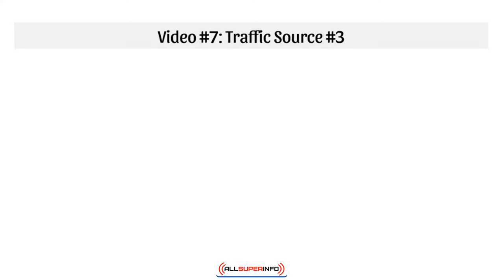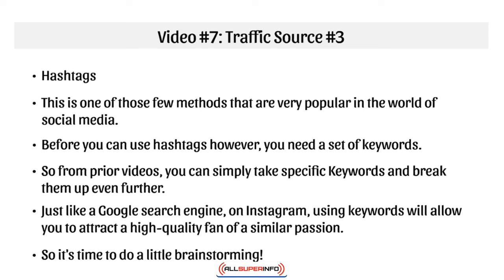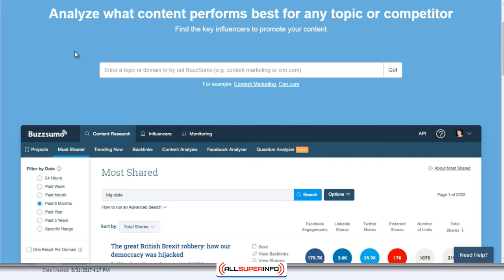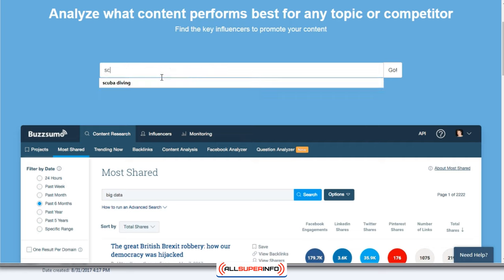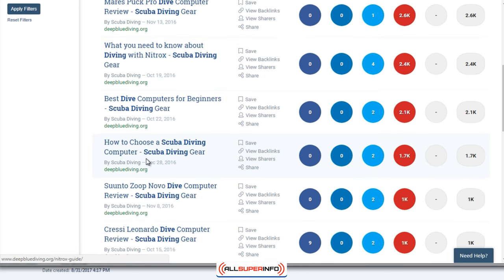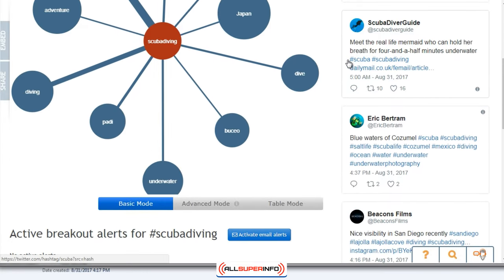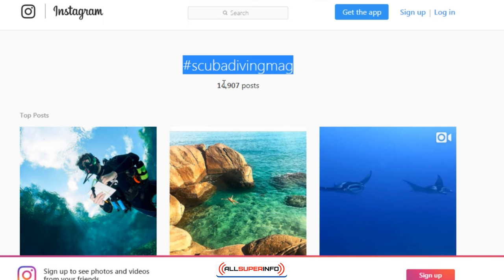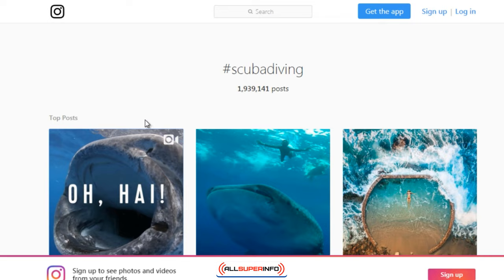Video 7 Traffic Source 3